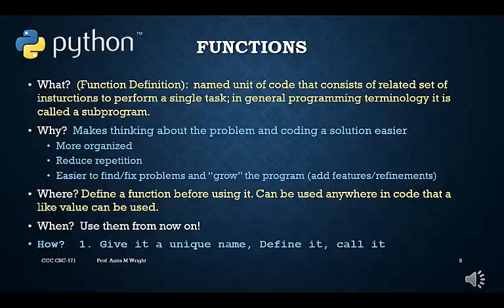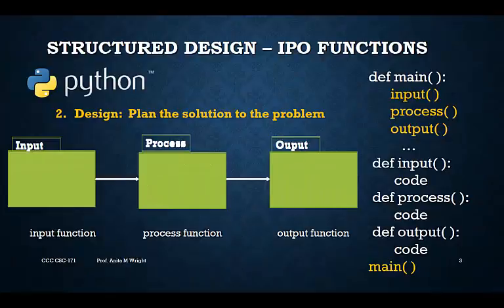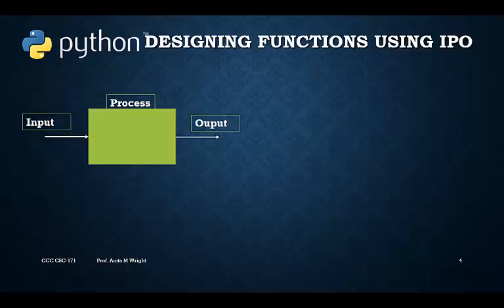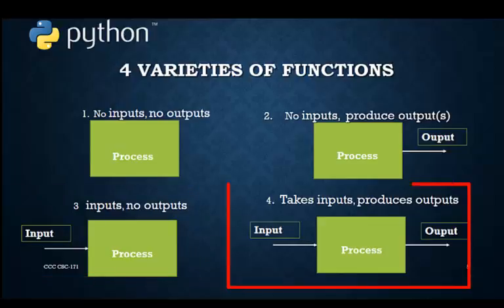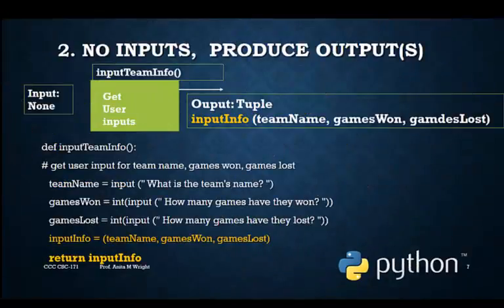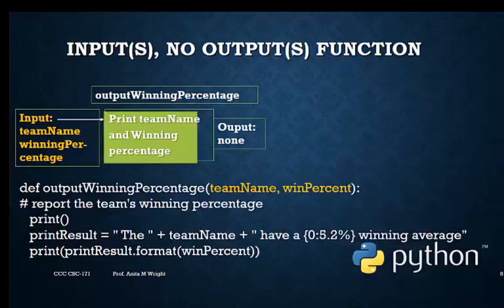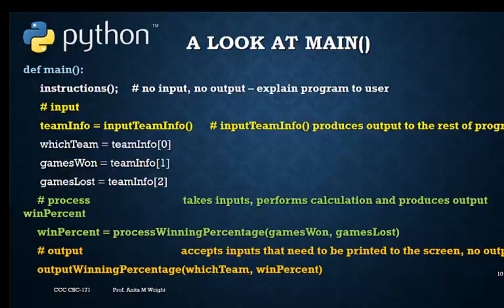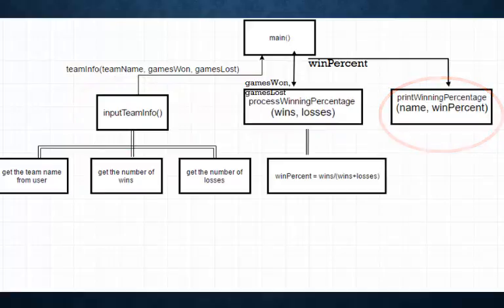IntroUsingCodingFunctions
Intro to the variations of Python functions in terms of input and output